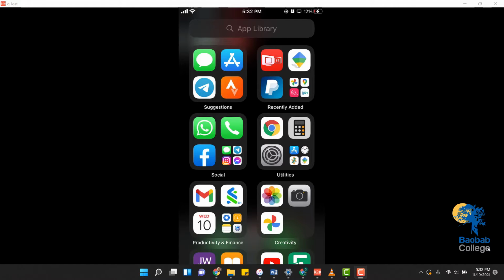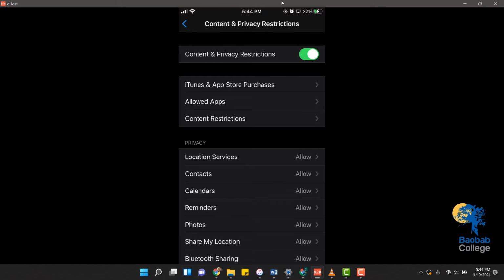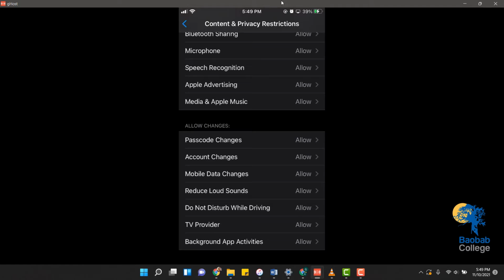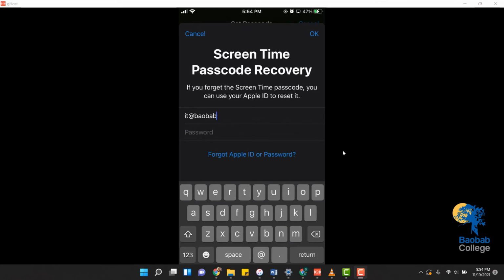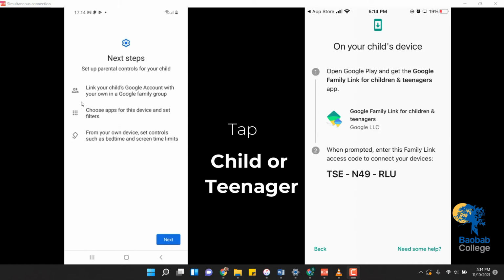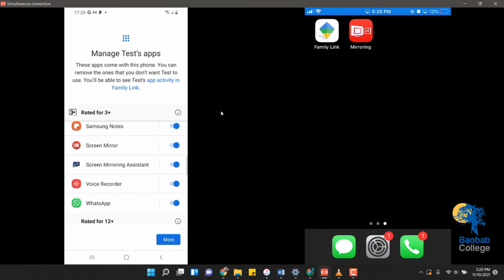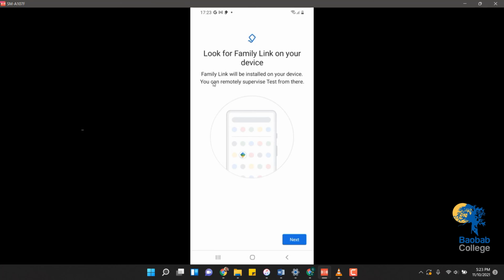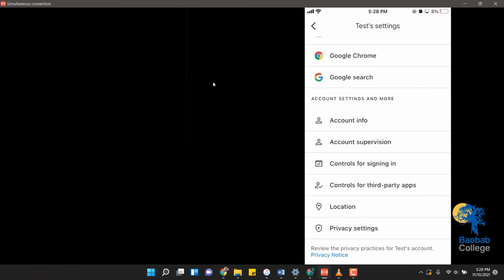Online Parental Control